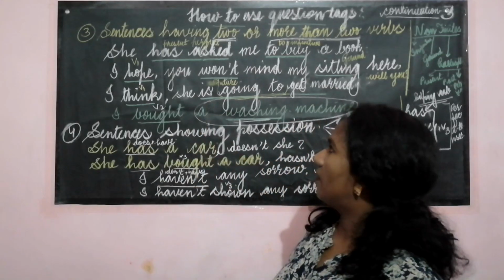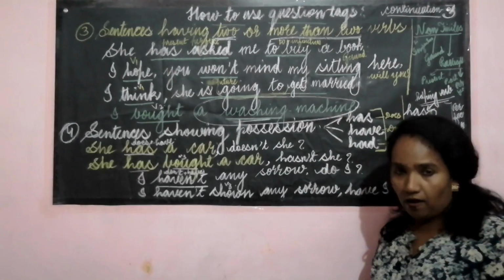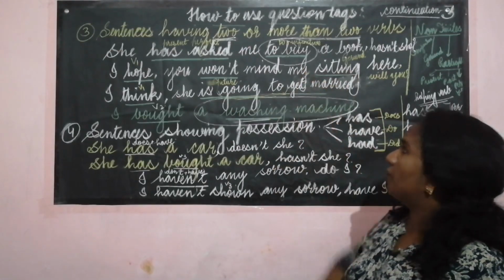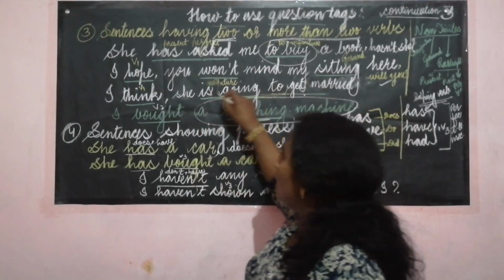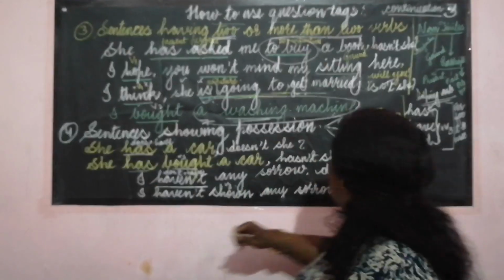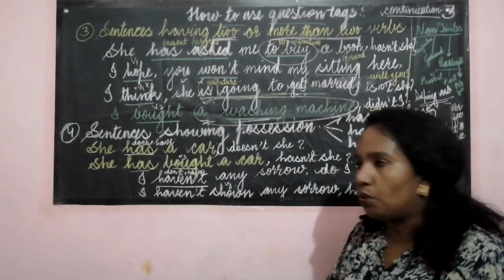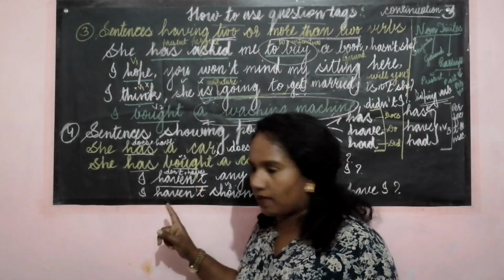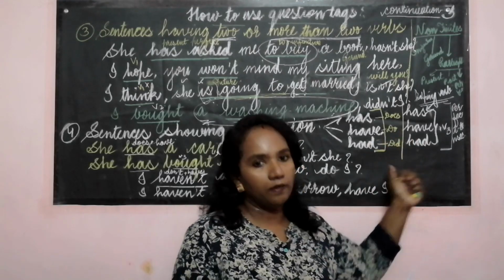Question Tags (cont-3)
Formation of question tags in the sentences which contain two or more verbs and in those cases where has, have and had are used as possessives.